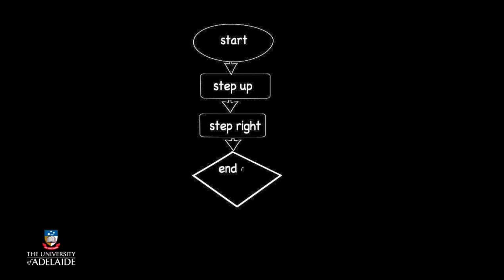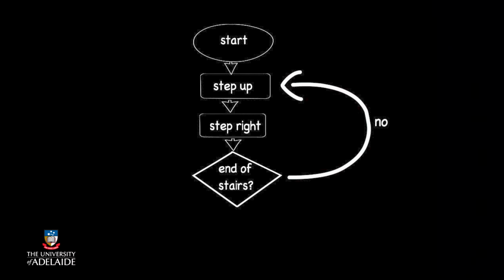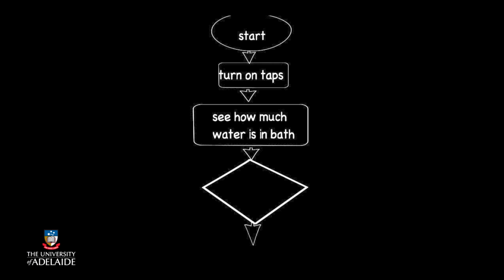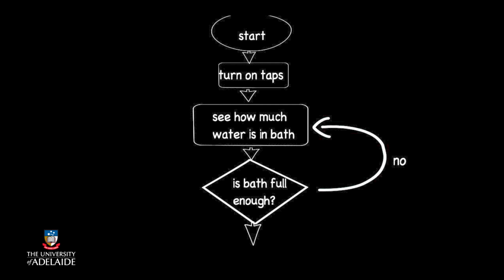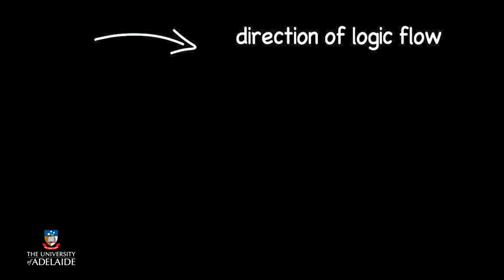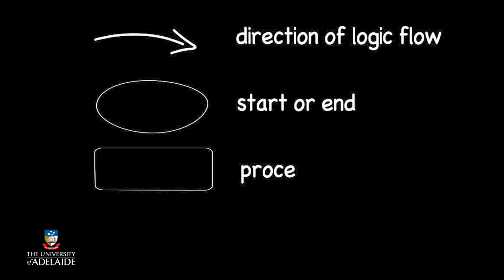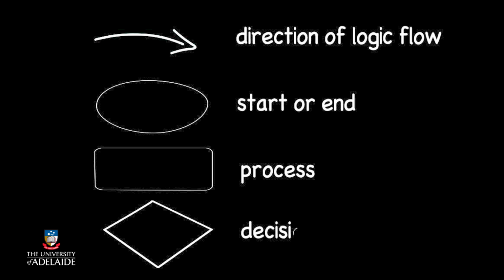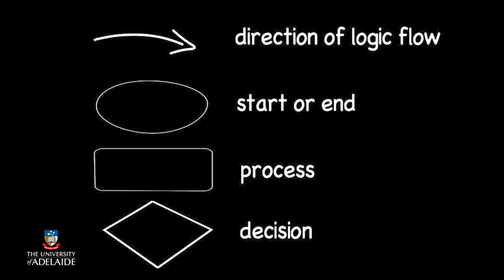ProgramX: Introduction to Repetition